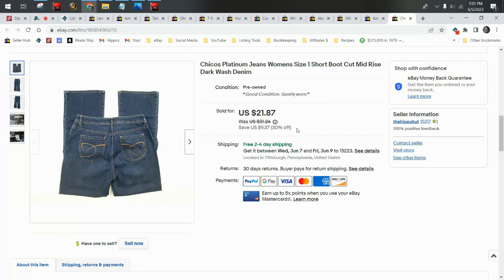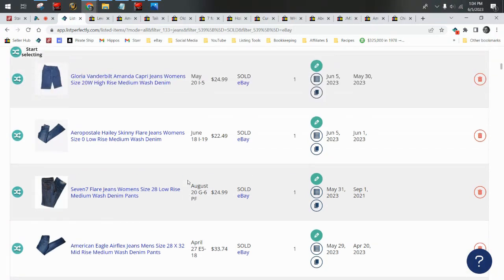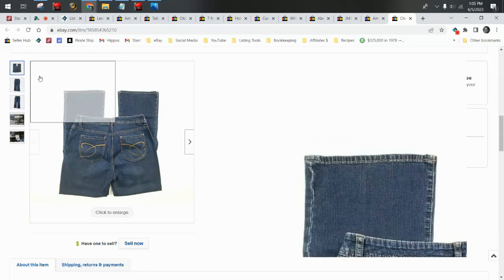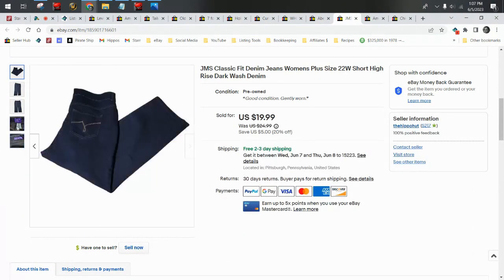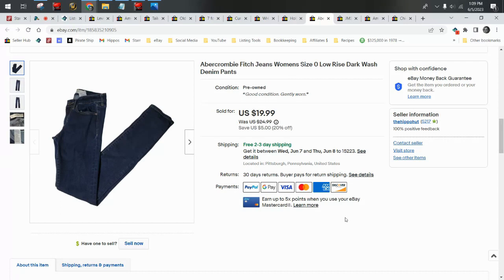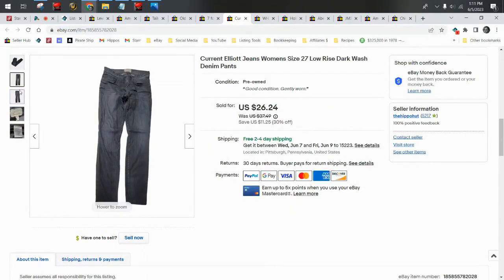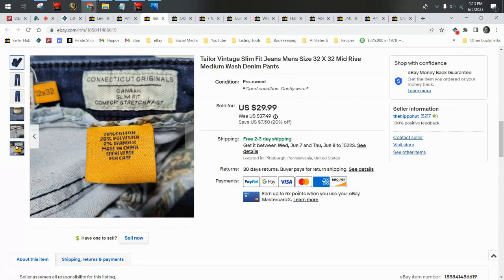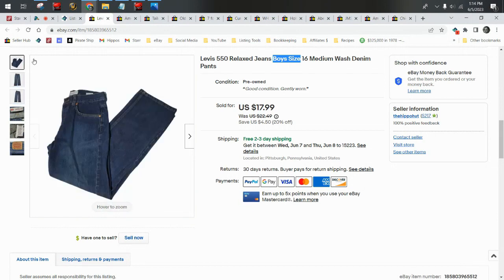Jeans That Sold on eBay | May 2023